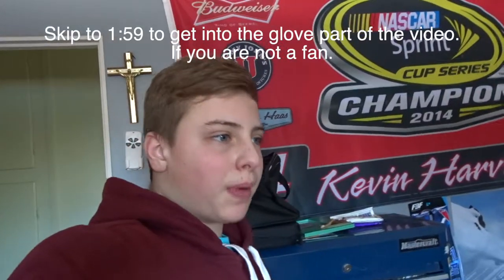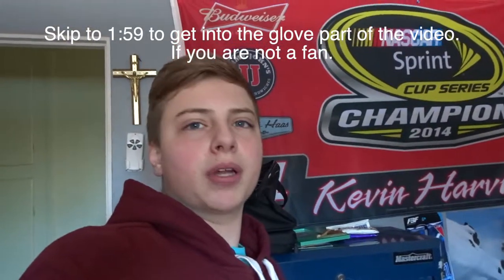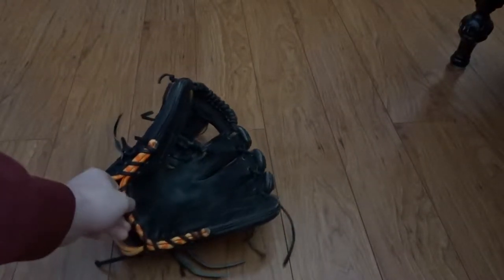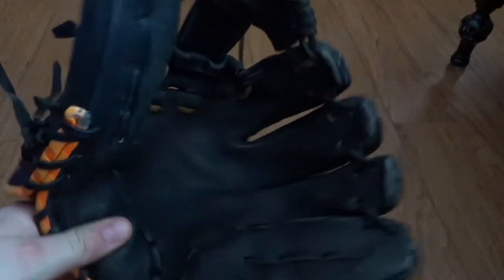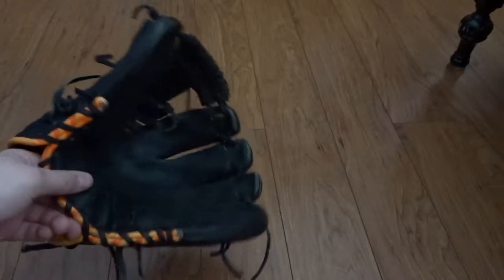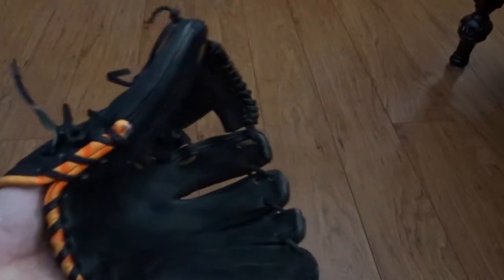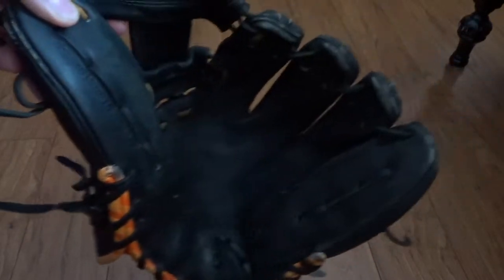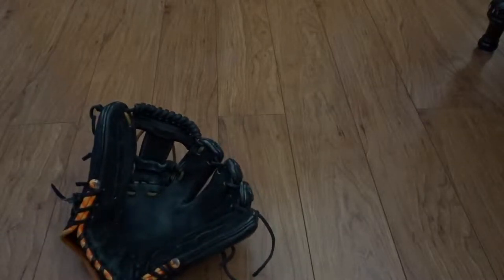How To Get Rid Of Bubbles Out Of Your Baseball Glove #2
where I vlog parts of my life (getting closer to vlogs weekly), make baseball videos, tech videos, challenges, snowmobile videos and just plain stupid stuff that you have to check out. make sure to subscribe for more awesome videos and to stay up with my life. if you want to suggest anything or just have a question just send me a DM on instagram (link down below). thanks for watching and have a great day.